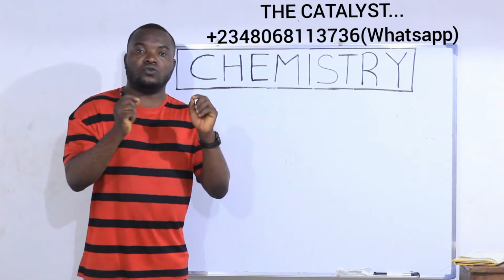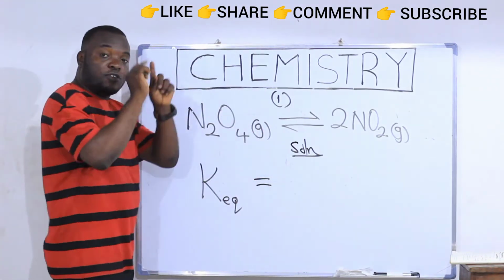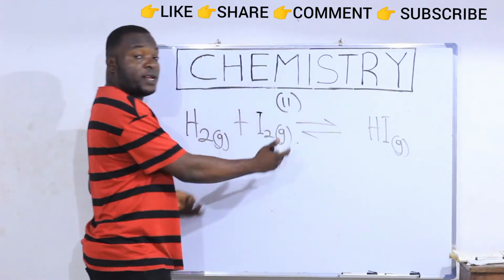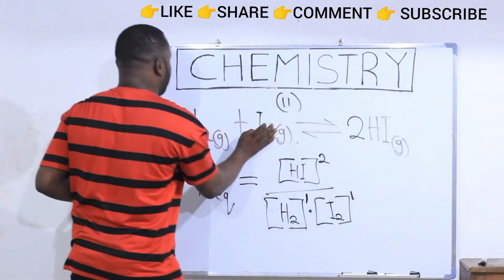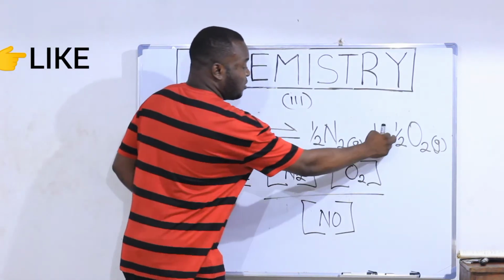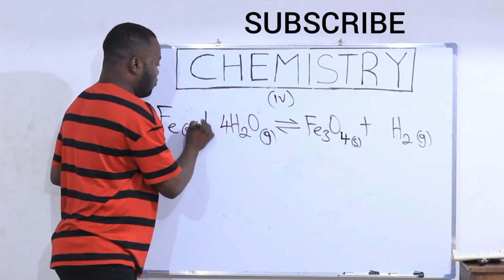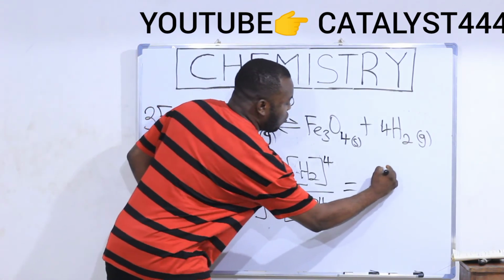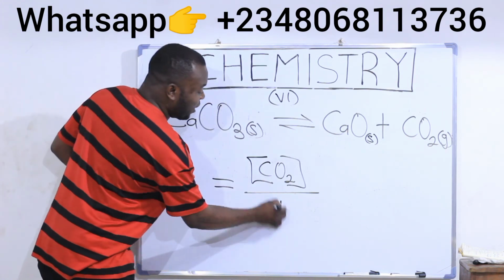EQUILIBRIUM CONSTANT 2.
Keq